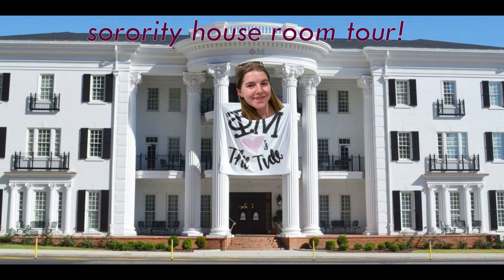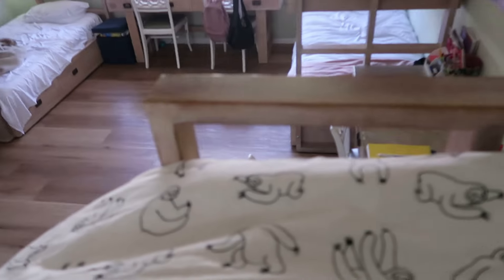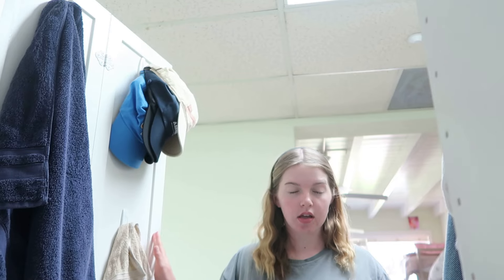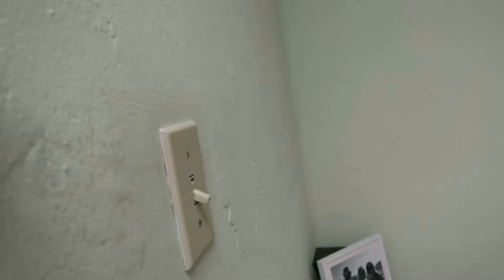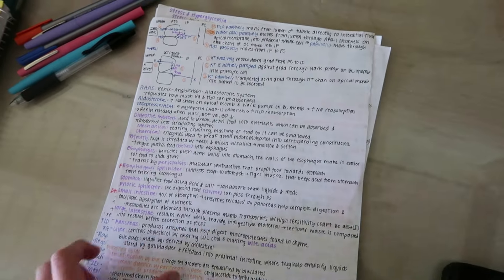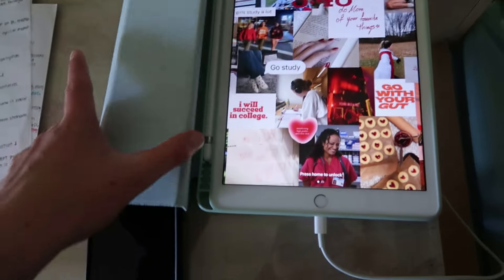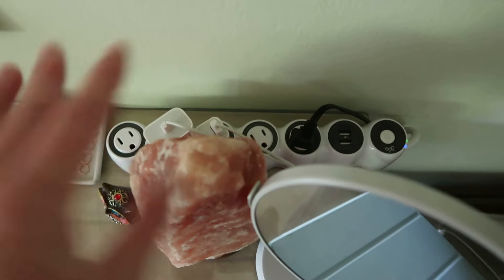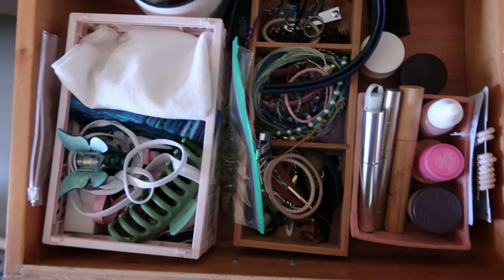my sorority house room tour (ucla sorority house)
Welcome to my sorority house! In this video, I am giving a room tour of my eight girl room in my sorority house! Lowkey a mansion tour, college style. Living in the sorority house was so fun and I am so excited to show you guys some of my room and a bit of what it's like living in a sorority house!